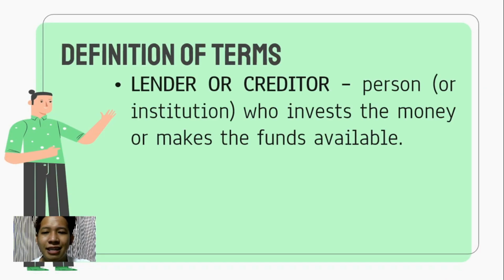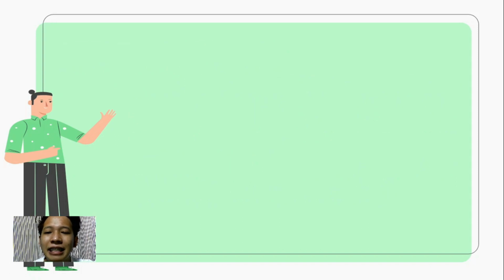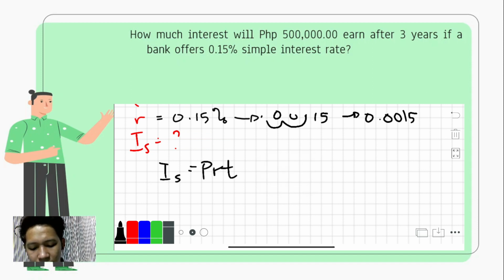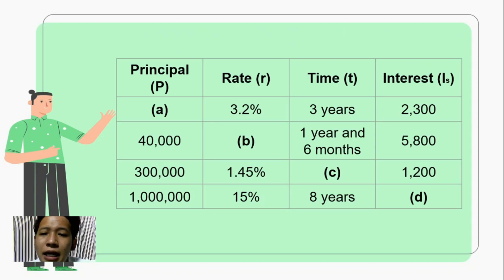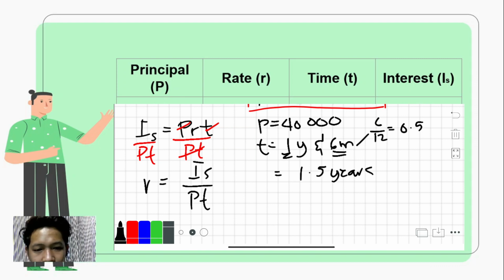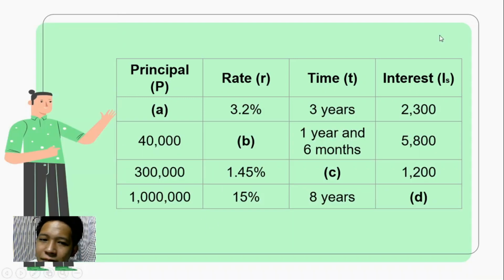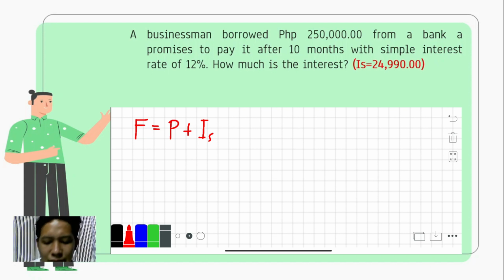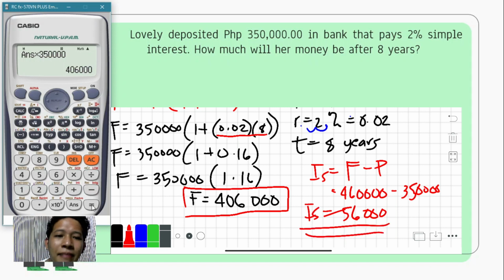Simple Interests | General Mathematics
This video contains discussion of definition of terms related to interests. It also contains discussion illustrating the process on how to solve simple interests. Moreover, it also contains problems to which principal, rate, and time is unknown.